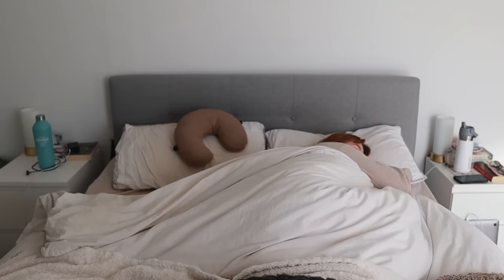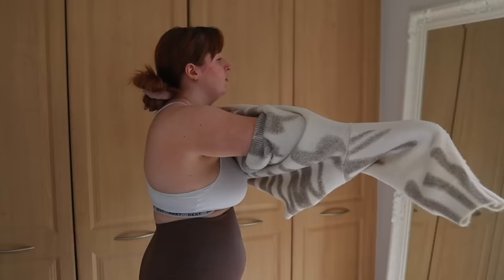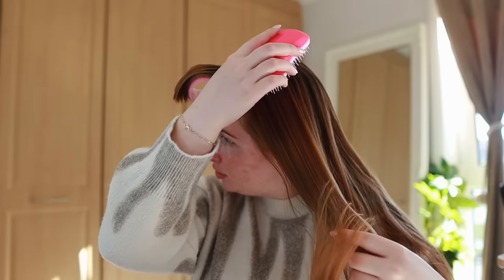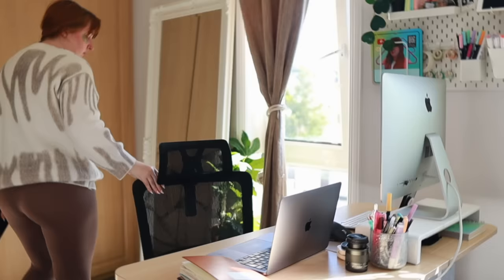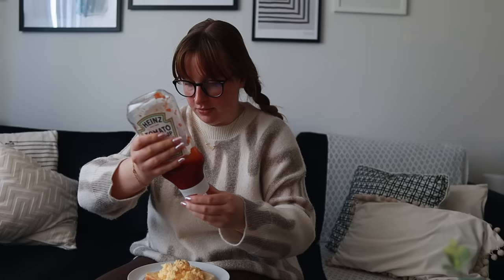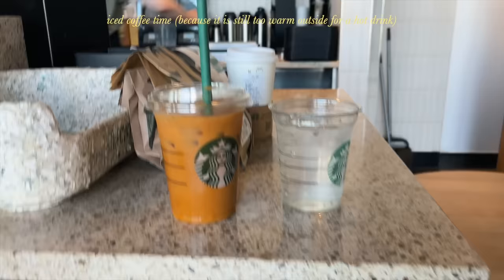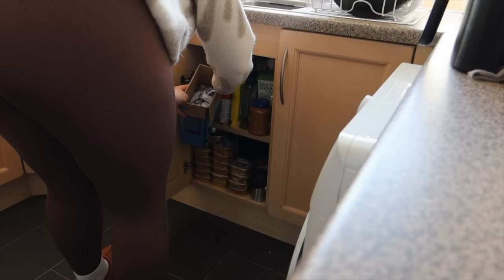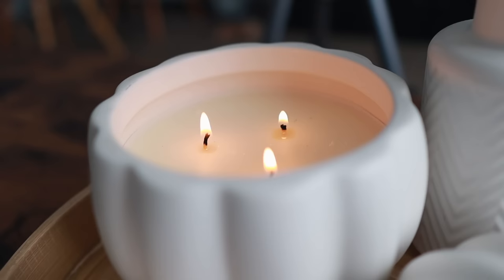September morning routine 🍂 cosy and productive fall mornings | aesthetic vlog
September morning routine 🍂 cosy and productive fall mornings | aesthetic vlog. Today we spend a September morning together trying to get all cosy in this productive, transitional time period. Early mornings with pumpkin spice lattes, uggs and a TKMaxx mini haul. Who else is ready for Autumn?

Ring light
More amazon favourites

✨ faq:
• Where are you from? I live in Edinburgh and I'm half Australian, half British!
• Camera/s used? I use a Canon M50 with either a Sigma 16mm f1.4 lens or Canon 11-22mm lens, Canon G7X mark iii, GoPro Hero 10 or an iPhone 13. Usually a mix of all in most vlogs (all linked above).